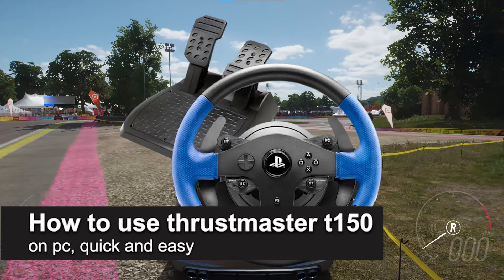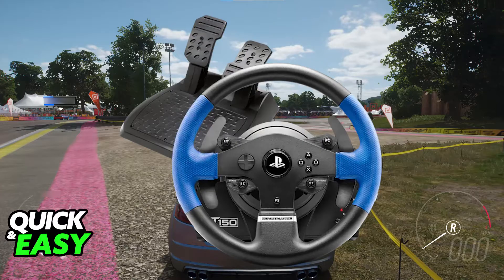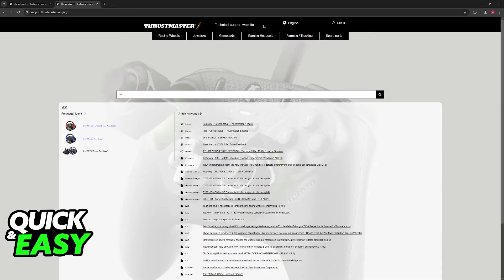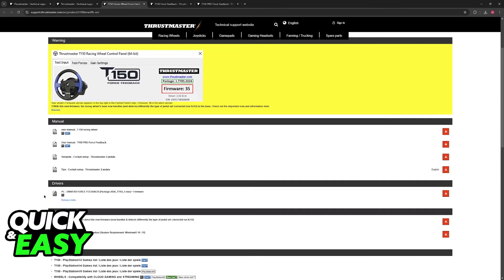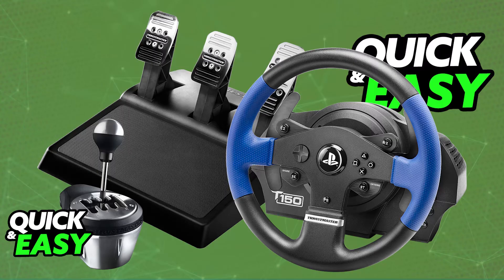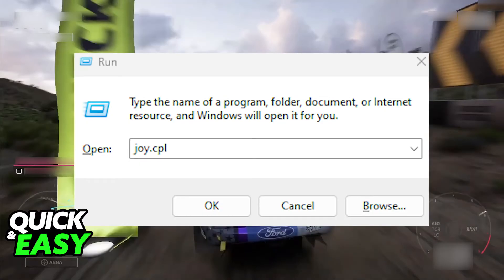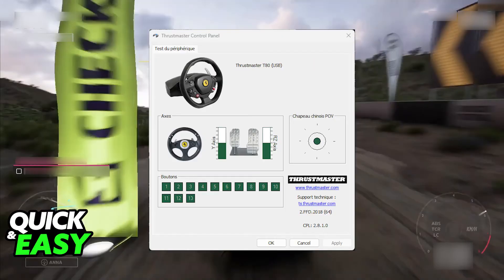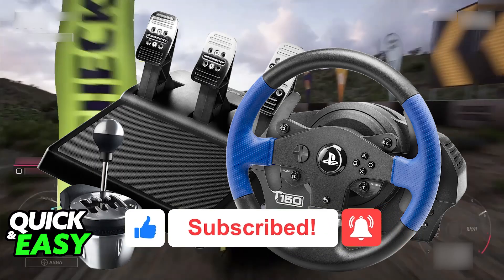How To Use Thrustmaster T150 on PC (2025) - Step by Step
I will solve your doubts about how to use thrustmaster t150 on pc, and whether or not it is possible to do this.

I hope I have helped you with the video!